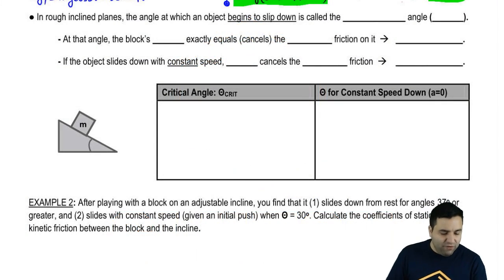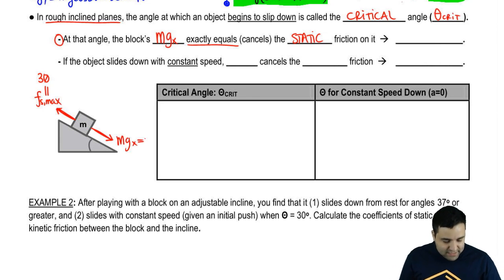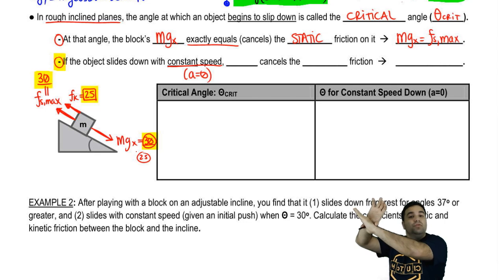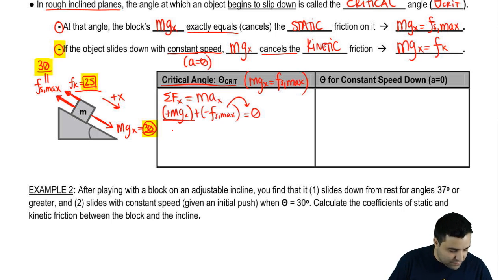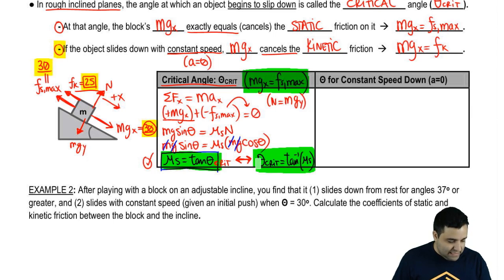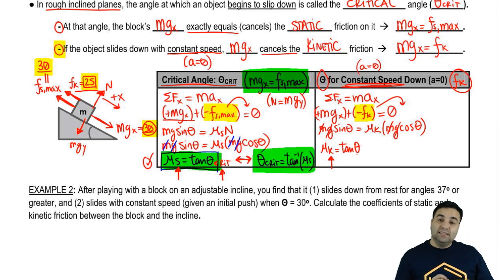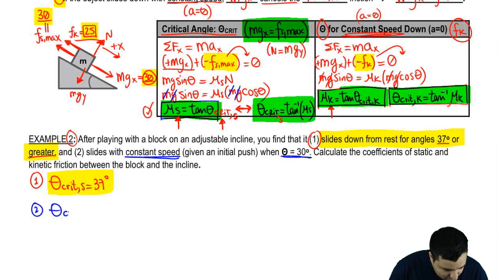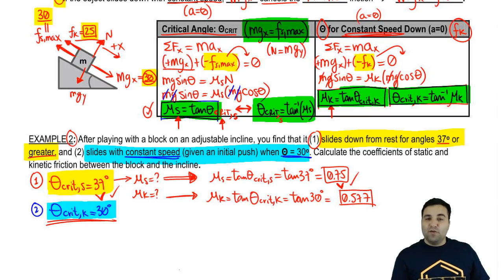Incline with Friction & Critical Angle